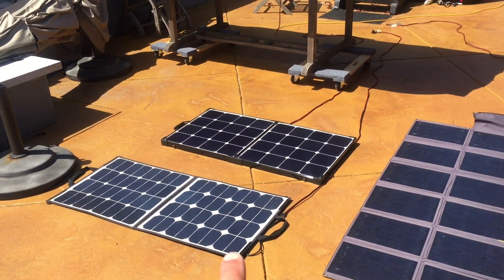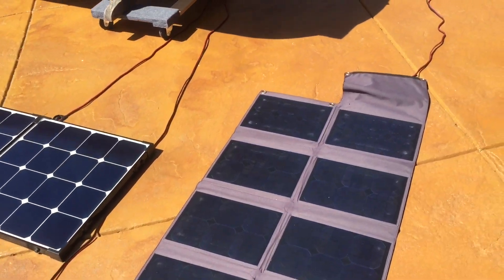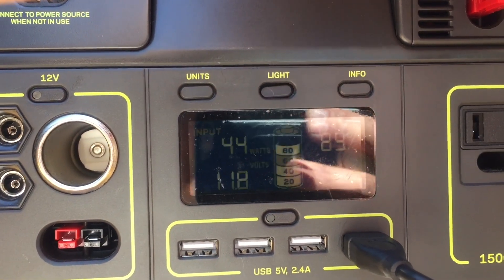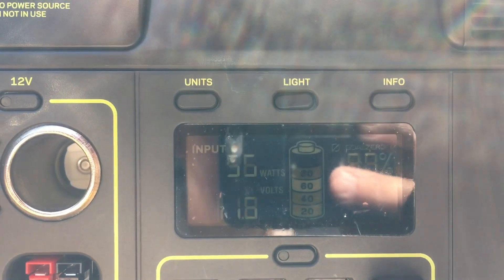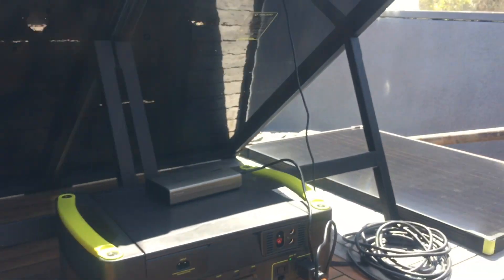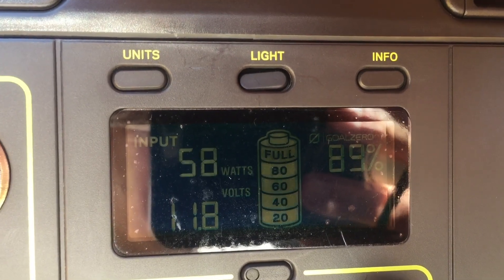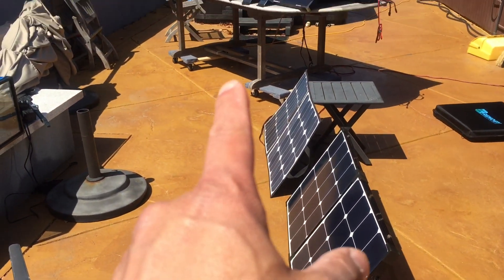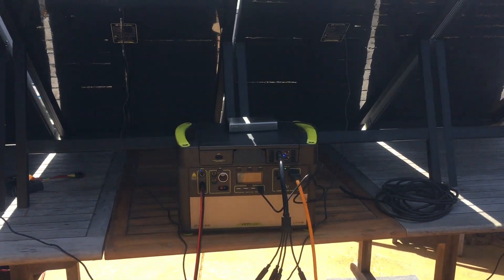Portable Folding Solar Panel Comparison - Renogy Eclipse, Goal Zero Boulder, Yeti 1400 Lithium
Using MPPT charge controller
Sunpower 100w folding solar panel = 44 watts
Renogy Eclipse 100w solar suitcase = 66 watts
Unknown folding binder solar panel = 56 watts
Goal Zero 100w solar panel = 63 watts

Using PWM charge controller
Sunpower 100w folding solar panel = 50 watts
Renogy Eclipse 100w solar suitcase = 60 watts
Unknown folding binder solar panel = 50 watts
Goal Zero 100w solar panel = 56 watts

All the solar panels had higher power output on the MPPT charge controller except for the Sunpower folding solar panel.  I think we need to re-test the Sunpower to confirm this discrepancy.  Maybe the fact that we took the Sunpower readings first and last has something to do with it?  There were no clouds in the sky today.  All panels sat in the son for over 1 hour before we shot this video.

We run each panel one at a time into the add-on Goal Zero MPPT charge controller and then the PWM charge controller that's built-in to the Yeti 1400 Lithium.

During the test, the Goal Zero Yeti 1400 Lithium was powering a water pump which consumes around 9 amps.  The Yeti was at ~80% state of charge.  I used 12 gauge wires and Anderson Powerpole connectors for all the interconnections except the one to the Goal Zero 100 watt solar panel.

Please feel free to ignore them, but if you use them, then I will earn a small Amazon affiliate commission which I can use to buy more gear and upload more of these kinds of comparison/review videos.

Renogy 100 Watt Eclipse Monocrystalline Solar Suitcase

Discontinued: Upgraded Sunpower Solar Panel 5.5A 18V 100W Portable Foldable Solar Panel Charger

Discontinued: Eco-Worthy 20A MPPT Solar Charge Controller Solar Regulator for 500W solar kits

ECO-WORTHY 60A MPPT Solar Charge Controller 12/24/36/48V DC Input & Digital OLCD Display & Temp Sensor & Mount Ground

Bayite DC 6.5-100V 0-20A LCD Display Digital Ammeter Voltmeter Multimeter

100' feet TRUE 12 Gauge AWG CCA Speaker Wire Red/Black Car Home Audio

TC-1 Ratcheting Crimper for 15, 30 and 45 Amp Anderson Powerpole Connectors

Anderson Powerpole 30 Amp Connectors (50 Pairs)

PVC Cover Sleeves for Anderson Powerpole Connectors

ARB 37qt fridge/freezer

Odyssey Group 34/78 PC1500DT deep cycle battery